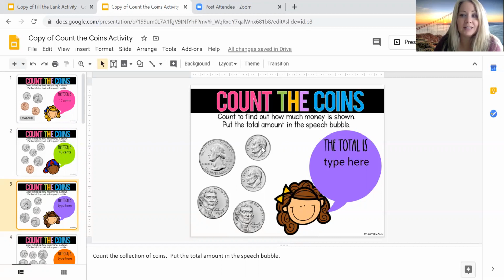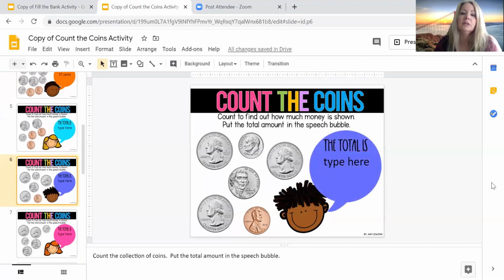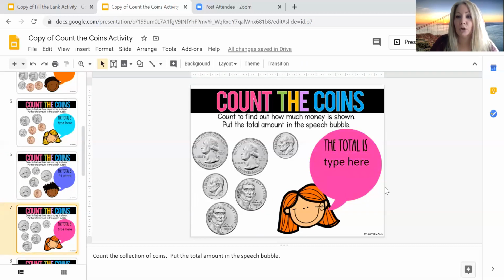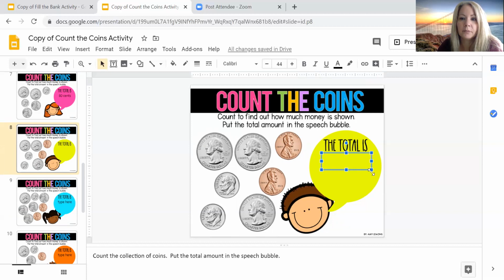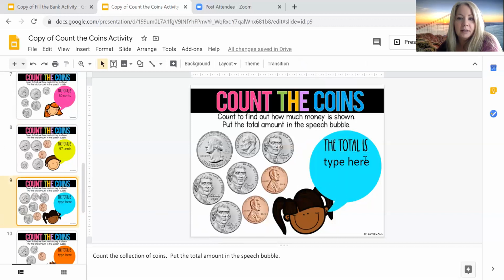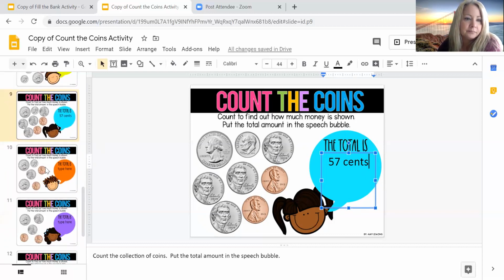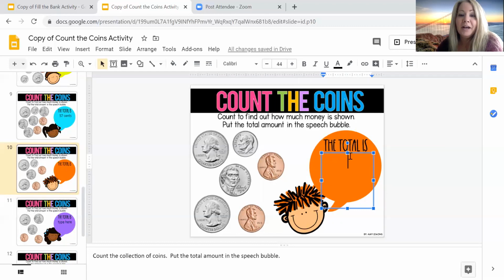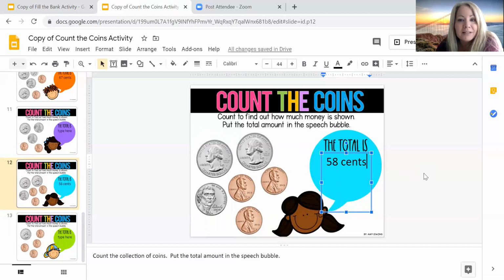EV Grade2 Math Lesson 13 - 5/6/2020